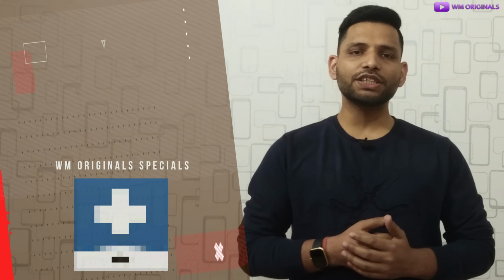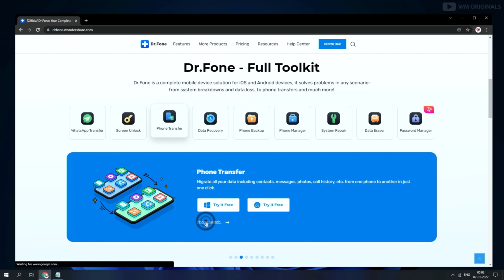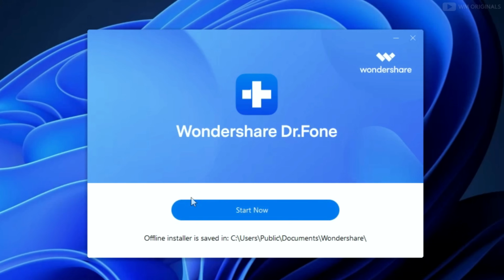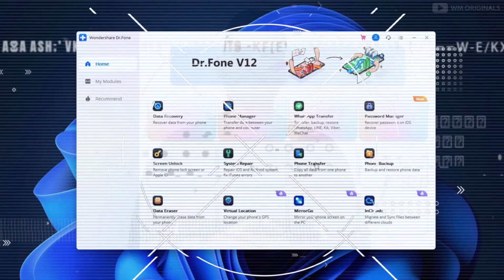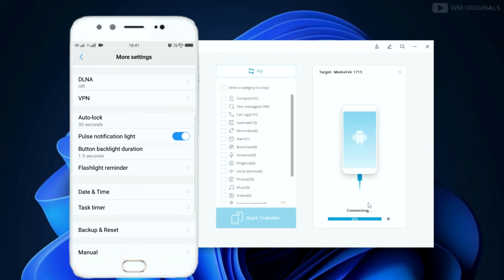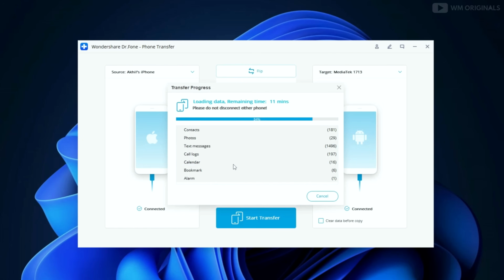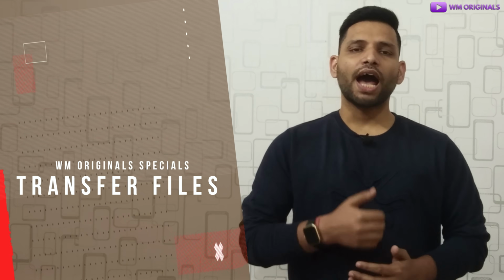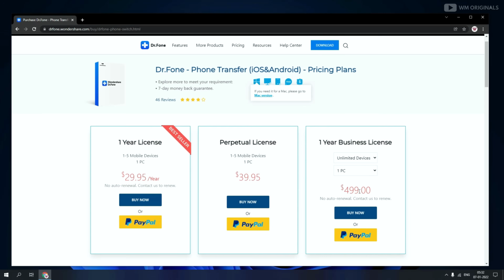How to Transfer Data from iPhone to Android (2022) Wondershare Dr.Fone - Phone Transfer Tutorial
Learn the best way to transfer data from iphone to android phone, try Wondershare Dr.Fone Phone Transfer for free , transfer all types of data like contacts, messages, photos, music, calendar, etc. between iOS/Android devices.

Wondershare Dr.Fone Toolkit is complete mobile solution, which you can try for free and also offers Whatsapp transfer, screen unlock, data recovery, phone backup, phone manager, system repair, data eraser and password manager along with phone transfer. It also helps in many scenerios from system breakdowns and data loss to phone transfers and much more.

It takes just 1 click to copy data from iphone to android, or transfer data from android to iphone and dr fone phone transfer supports ios 15 & android 11.

Dr.Fone Phone Transfer works perfectly for more than 8000+ devices from brands like apple, samsung, oppo, sony, google, realme, xiaomi, oneplus and also works on unlocked devices.

How to transfer data from iPhone to Android 2022 Video Timestamps -

00:00 Intro - Easiest & Best Way to Transfer Data from Android to iPhone
00:53 Dr.Fone Toolkit - Your Complete Mobile Solution?
01:26 Dr.fone phone transfer features overview
01:38 Dr.fone supported android & iphone devices
01:54 Download & Install Dr.fone toolkit
02:24 Preview Files on iPhone to transfer
02:55 How to connect iphone with dr fone toolkit
03:22 How to connect android phone with dr fone toolkit
03:36 How to transfer files from iphone to android
04:33 Transfer data from iphone to android Successful
05:00 Dr.fone Data Recovery
05:14 Is dr.fone toolkit free & safe?
05:29 Dr.fone pricing
06:18 Outro

📝 Queries Answered -